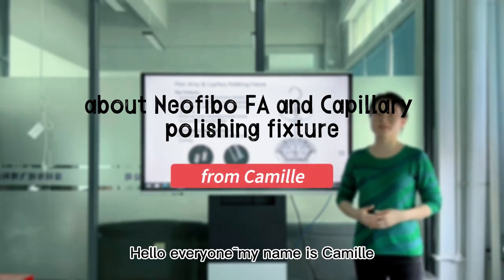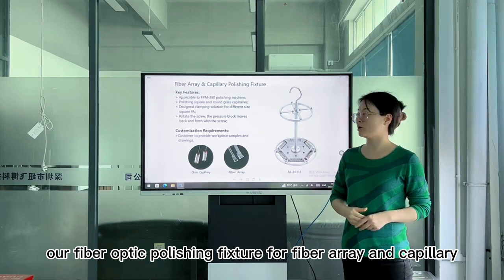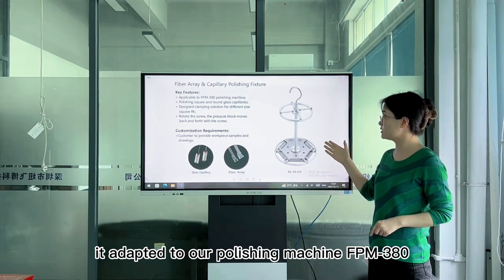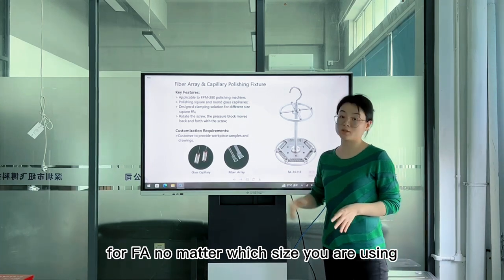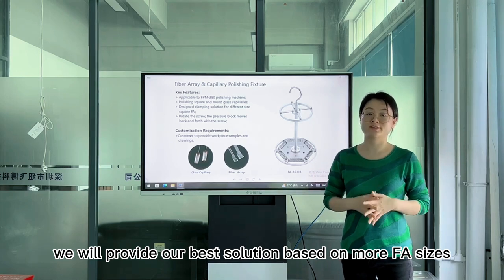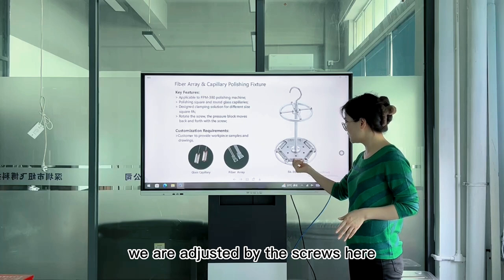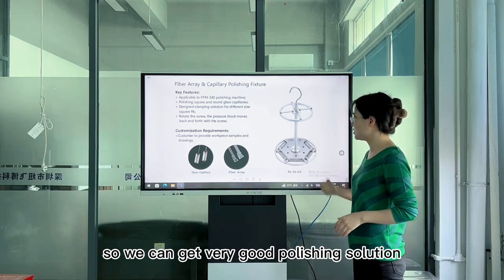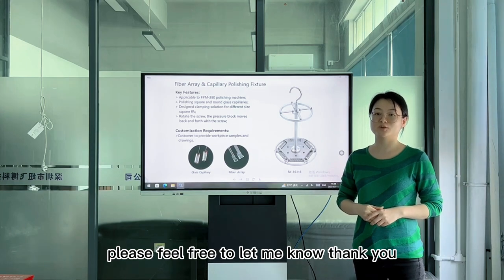How to polishing FA and Capillary？how to achieving perfectly polished end -faces?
Neofibo‘s FA and Capillary Polishing Fixture！
Key Features：
* Applicable to FPM-380/FPM-380-P polishing machine；
* Polishing square and round glass capillaries；
* Designed clamping solution for different size square FA；
* Rotate the screw，the pressure block moves back and forth with the screw

Customization Requirements：
* Customer to provide workpiece samples and drawings